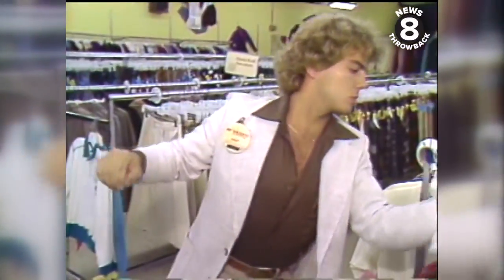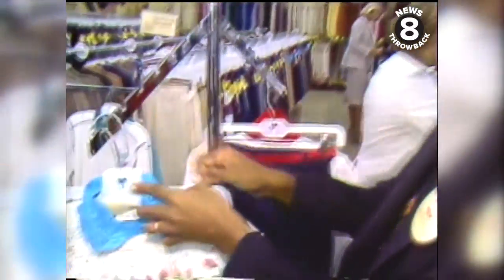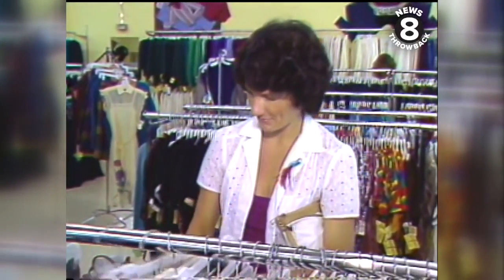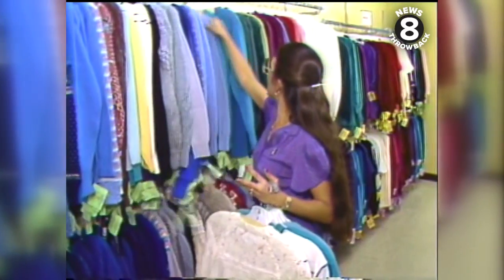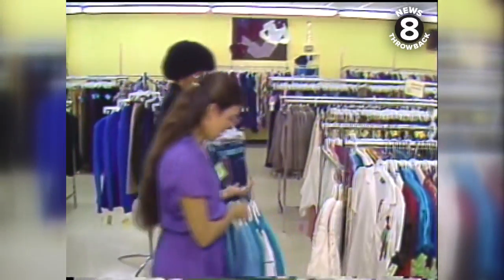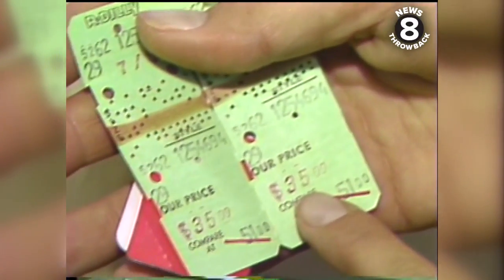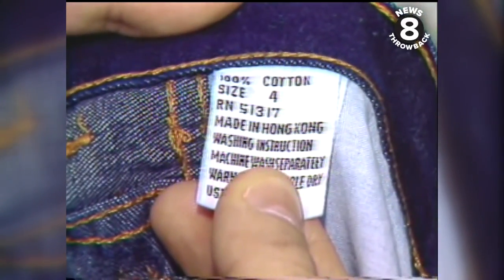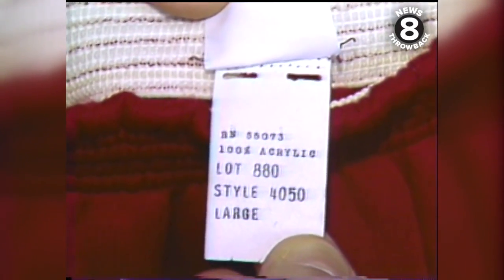Paula Zahn features San Diego discount stores in 1980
Off-price department stores are everywhere these days but in 1980 they were a relatively new thing. News 8 had a series called "Helpline" and in this story, reporter Paula Zahn explains how these stores were able to offer discounts. The store manager said they were able to keep the prices low because they had no carpeting on the floor, no fancy wood paneling, no chandeliers, just a very basic retail environment.

A sweater at the store Paula featured that would normally cost $47 was discounted to $32. That seems quite high considering how much less most things cost back then. Under $30 is a common price for a sweater at Marshall's or TJ Maxx in 2020. Hard to imagine 40 years later, something would cost less.